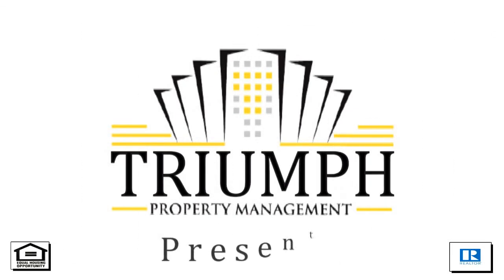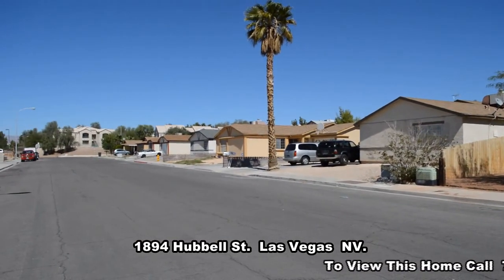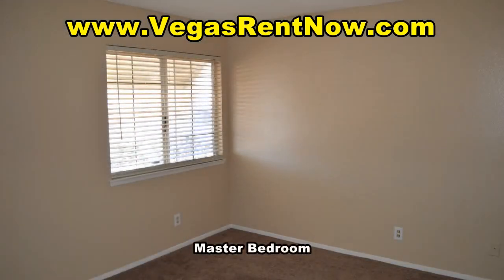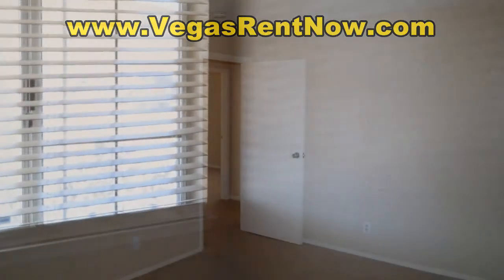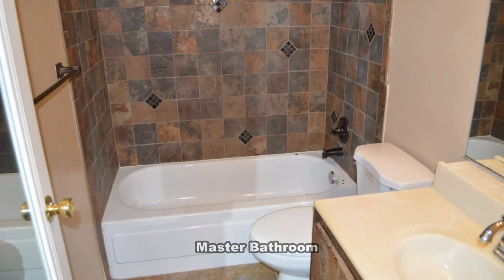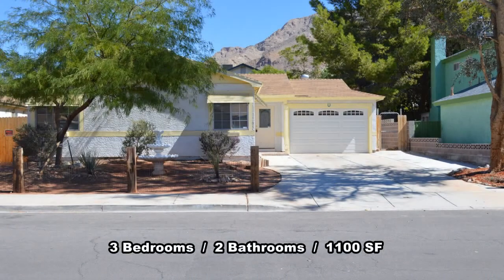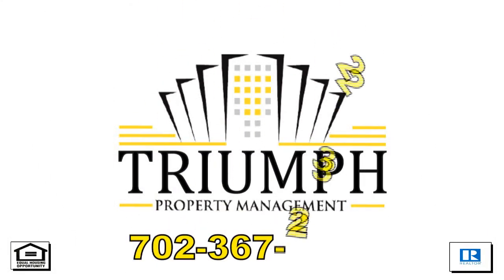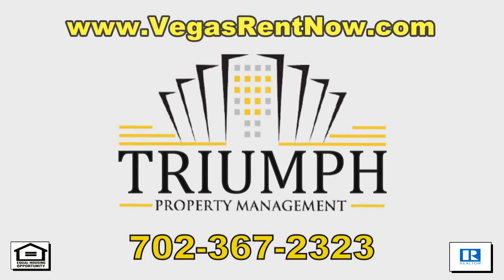Triumph Property Management